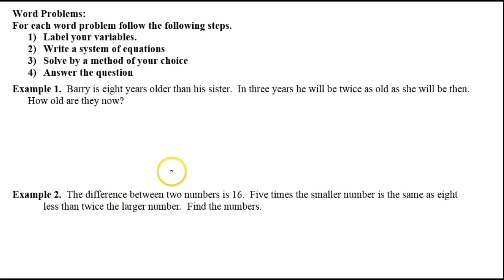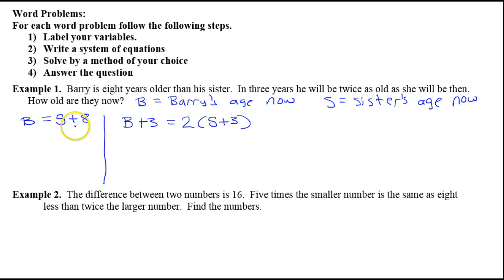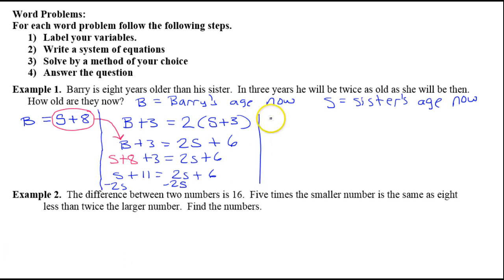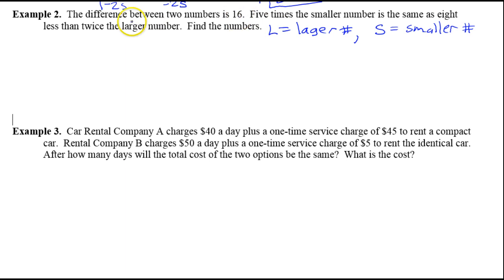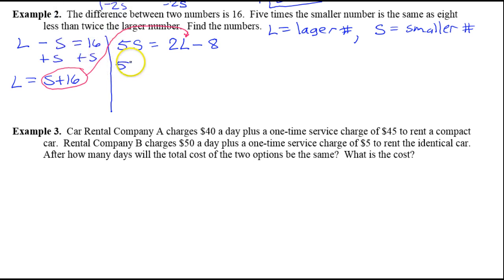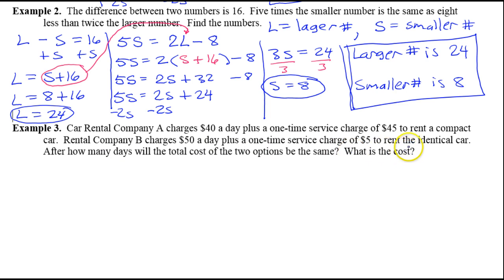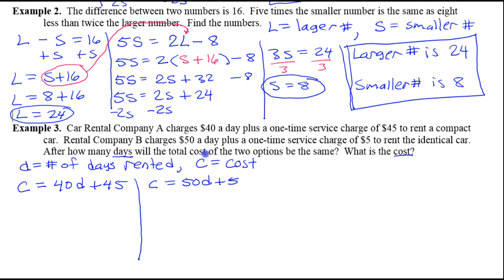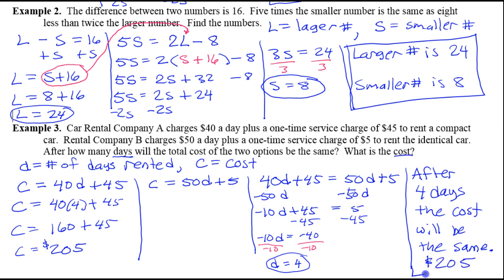Day 1 CW Solving Word Problems Using Systems of Equations